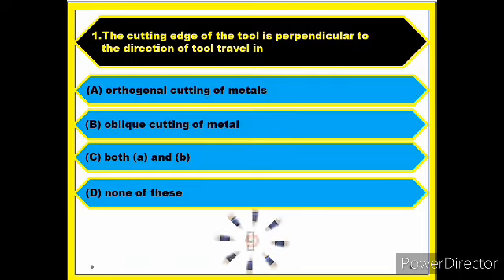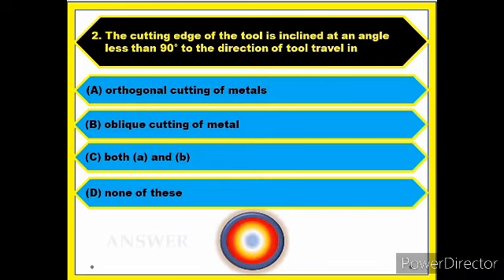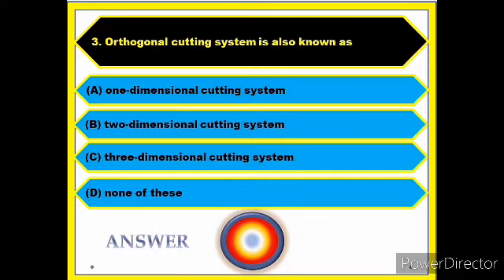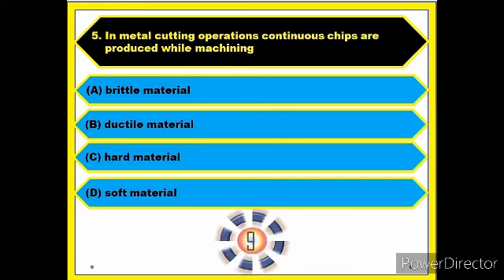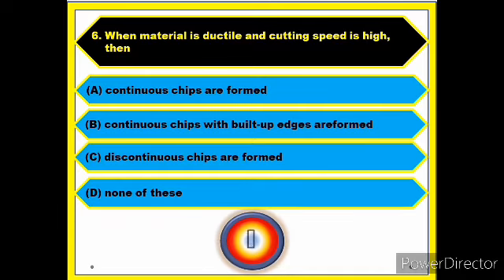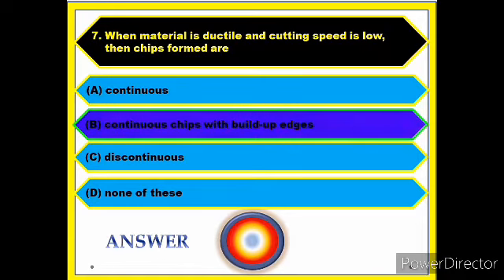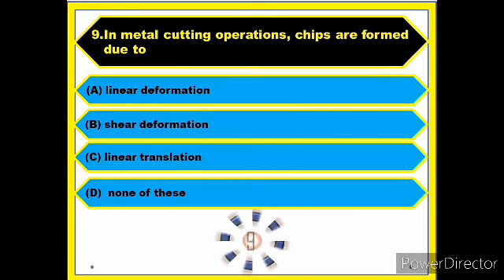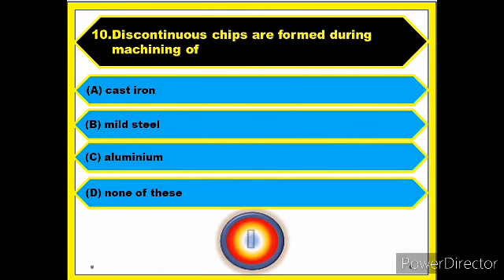MACHINING PROCESS 1 I MCQ MECHANICAL I RRB.TRB.AE. I MACHINING I FOR ALL MECH EXAMS ASPIRANTS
Hi ASPIRANTS, welcome to moon ne moon quiz in this video you can see mechanical engineering MCQ multiple choice questions and answers .which is going to help in mechanical engineering basics , exam preparation ,interview questions answering and government mechanical jobs to get by scoring good marks .

FOR ASPIRANTS

JUST 3 M FOR 10Q I MCQ MECHANICAL I RRB.TRB.AE. I  MACHINING  I FOR ALL MECH EXAMS ASPIRANTS

Other quizzes

National symbols of India I 16 General Knowledge Questions & Answers I moon one moon quiz I

நாடுகள் சம்பந்தமான கேள்விகள் I key to success I gk quiz in tamil I moon one moon quiz I QUIZ-4 I

புவியியல் கேள்விகள் I QUIZ-3 I10 Basic General Knowledge Questions & Answers I moon one moon quiz I

GK quiz I Exam quiz I QUIZ-2 I 10 quizzes I Success quiz I interesting quiz .moon one moon quiz

maths quiz I Exam quiz I Success quiz I Trivia questions I moon one moon quiz I

ABBREVIATION QUIZ I moon one moon quiz I FULL FORM I 50 General basic Knowledge Questions & Answers

Mechanical engineering quiz I moon one moon quiz I STRENGTH OF MATERIALS I key to career